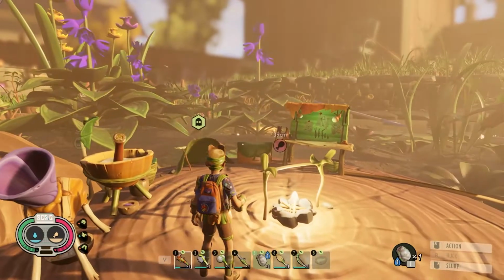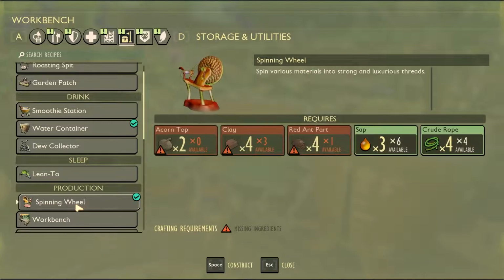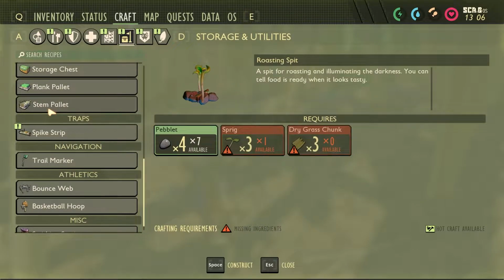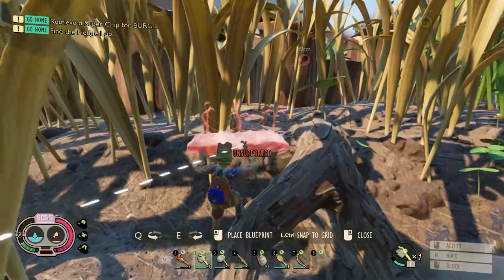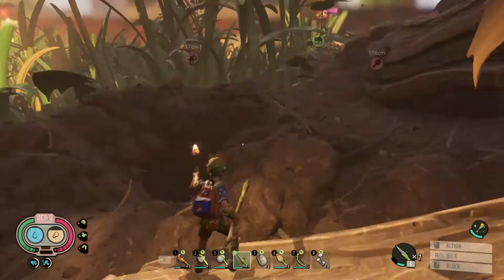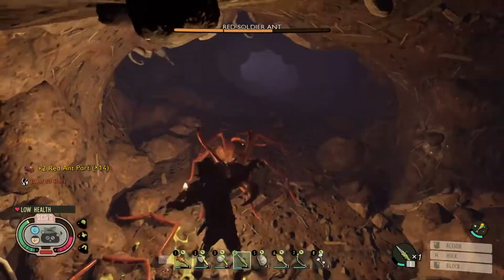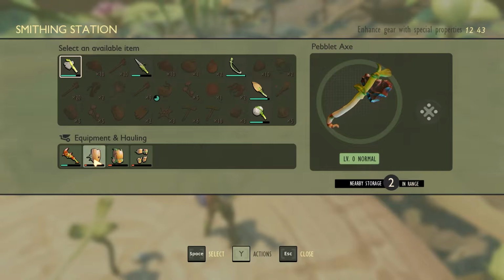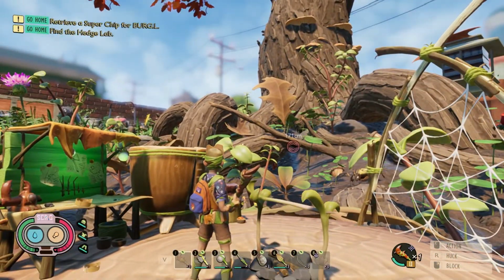GROUNDED | BEGINNERS GUIDE | PREPARING FOR THE HEDGE LAB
DID YOU MAKE THE MIOSTAKE OF HEADING STRAIGHT TO THE HEDGE LAB UNPREPARED? LET ME HELP!

Welcome everyone to another grounded video, in this video i will guide you through the best way to prepare yourself for the hedge lab, i will talk through water and food management, teach you how to upgrade weapons and armour, i will run through some more tips and tricks and show you how to master combat!

💬SOCIALS💬

😎ABOUT ME😎

My name is Aidan also known as here on YouTube as Kryptonite, I am A bearded gamer/content creator from the united kingdom, i have had a love for video games for as long as i can remember, I prefer to play lots of RPG, simulation and survival games.

My content will consist of tips and tricks videos as i love to share my findings to fellow like minded gamers to help them enjoy and benefit the games full potential and to mainly make everyones lives a little easier as we all know these times of games can be challenging, i will also be providing lets play content.

I hope you all enjoy the content and i hope to get to know you all a little better and hope we can all become a nice fun loving community!

Uncover the mysteries while playing through the story!

How did you wind up so small? Who did this to you? How do you go home? These are all answers you will uncover as you play through the story.

Solo or with friends – anytime!

You can face the backyard alone or together, online, with up to three friends. Not only that, but with the Shared Worlds feature, you can continue to play in your shared world even if the original host is not on, with all your progression saving!

Nowhere is safe – not even your base!

Creatures can be found roaming the yard in a multitude of environments, such as the depths of the pond, the caverns of the termite den, and even the sweltering heat found in the sandbox. You can even attract them to different places in the yard by activating the MIX.R devices. However, the more you interfere with the creatures in the yard, the higher the chance that they come knocking at your own door, so you better prepare.

Play true to your playstyle!

Use the in-game customization systems such as Mutations and Milk Molars to activate the bonuses and perks you want for your character. Not only that, but craft and upgrade your armor and weapons to give your character the stats and advantages you need in order to take on the perils of the backyard.

It’s time to go big, or never go home!